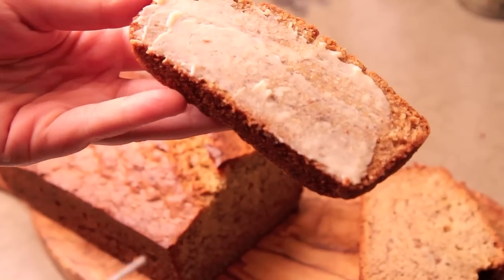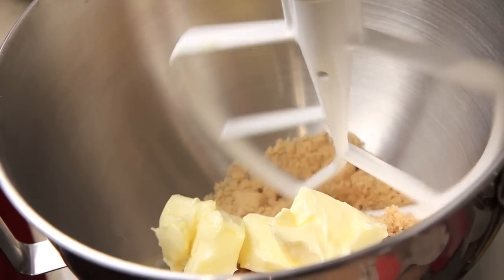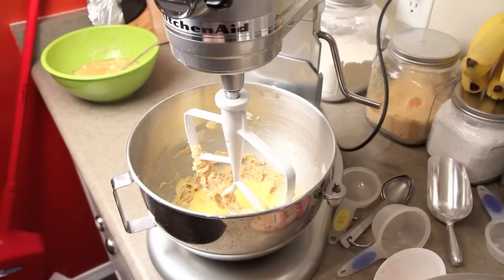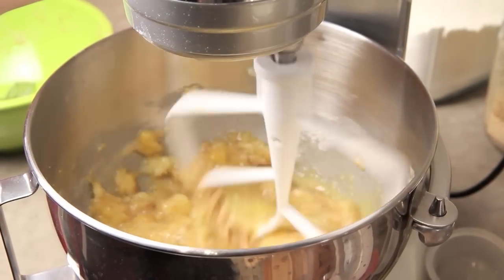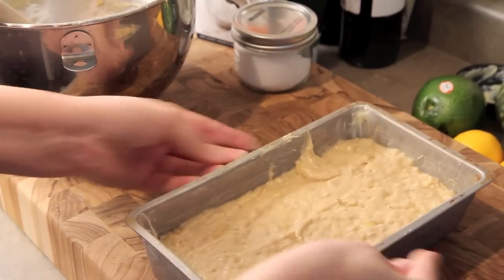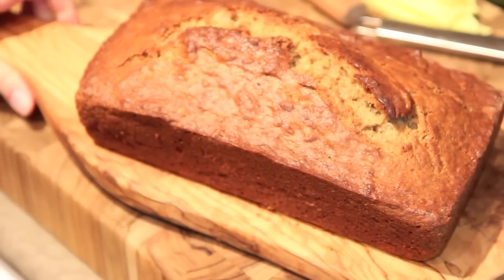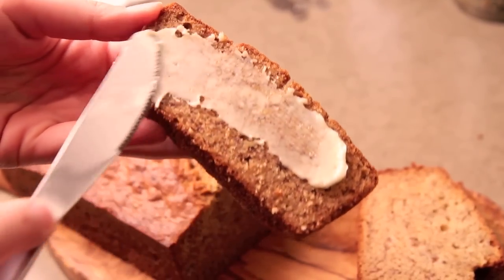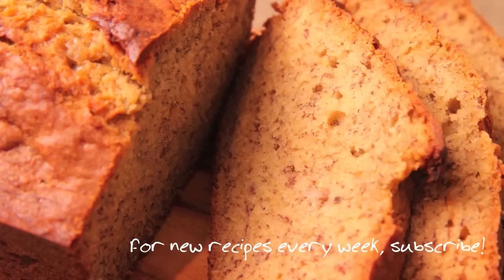Banana Bread Recipe - National Banana Bread Day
This is one killer banana bread recipe for National Banana Bread Day. Yeah, I had no idea either...

Anyway, this banana bread is moist, soft and is packed with flavour and aroma that you are going to enjoy immensely. Have fun with this one!